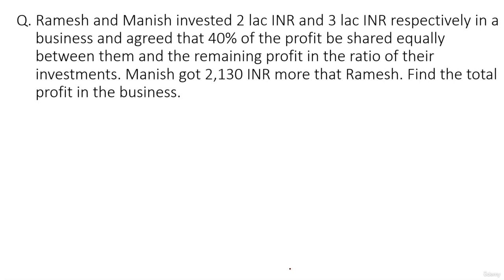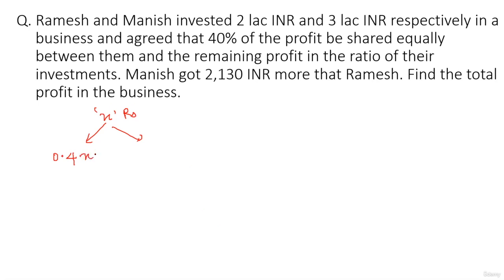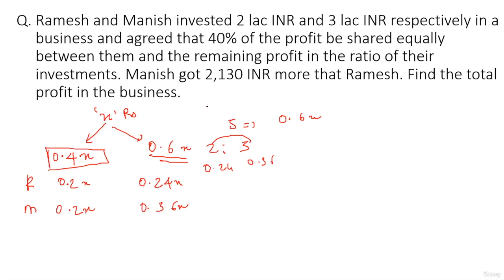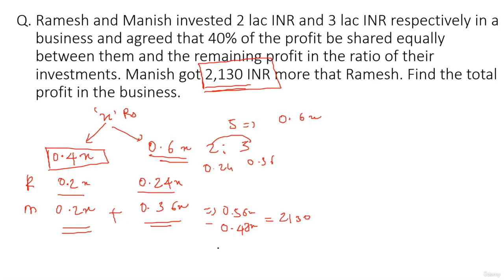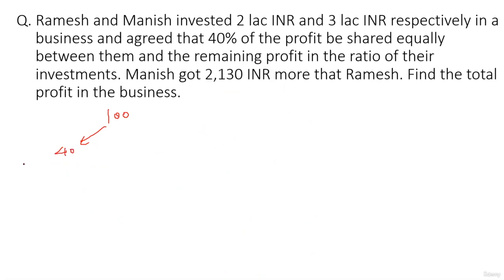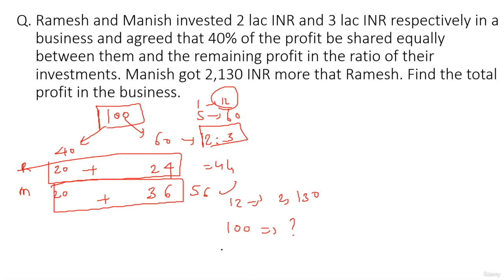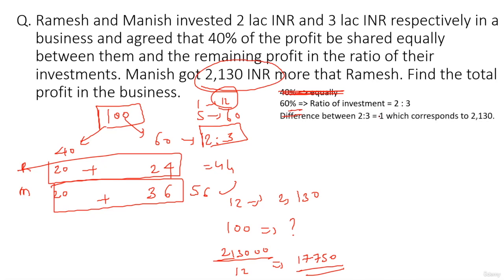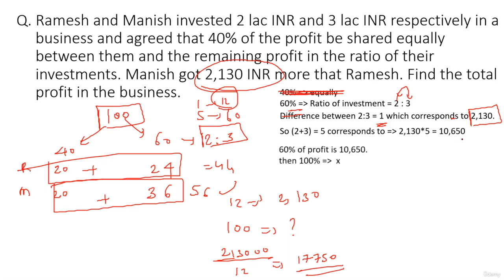CAT Prep | MBA Exam | CRT | Bank Exam | Lecture 113 Partnerships 02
In this video we will learn the basic concept of partnerships.